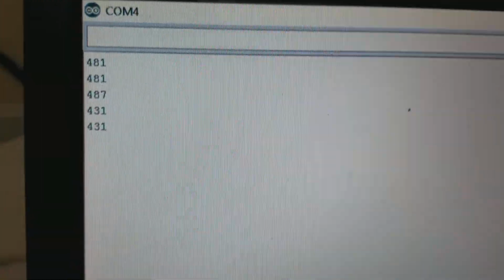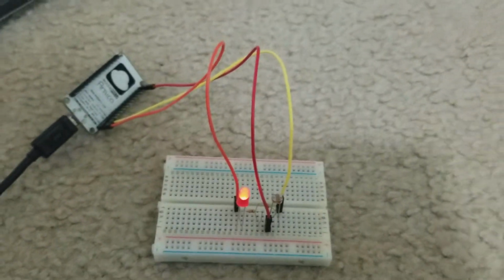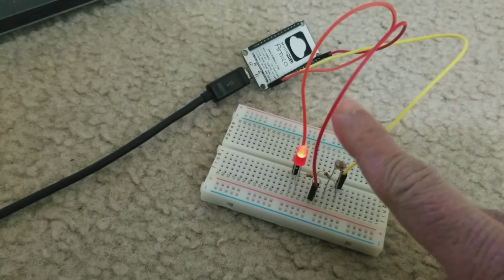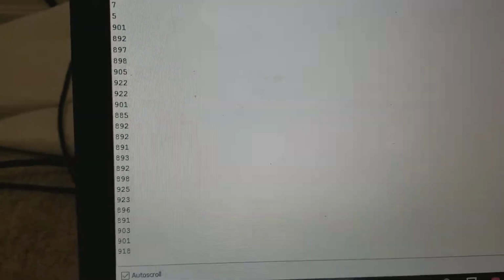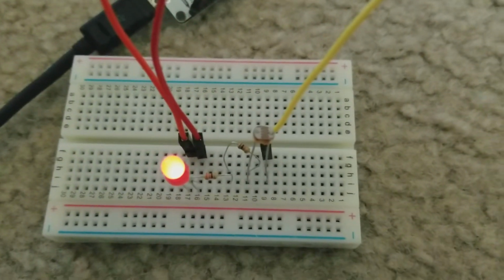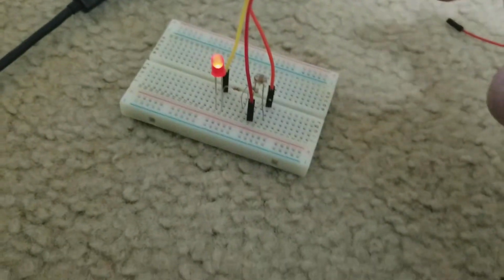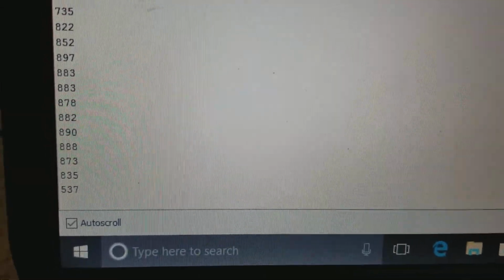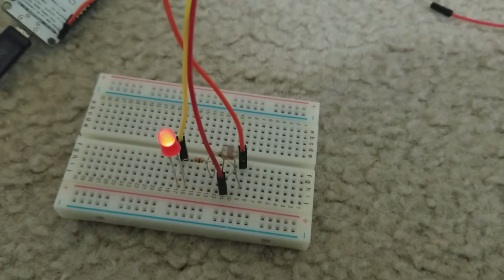PhotoResistor with ESP8266 NodeMCU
Depending on the photo-resistor circuit design and the location where you pick signal, the output min/max values and hence the output range changes. Irrespective for a given circuit, one can calibrate the light intensity falling on the PhotoResistor and accordingly use the output signal to control other electrical devices either wired or wirelessly. I will be uploading additional videos to show the same.